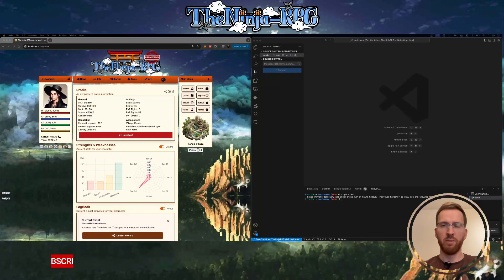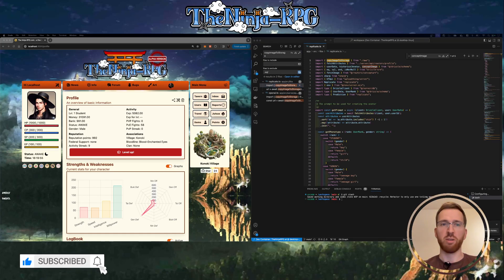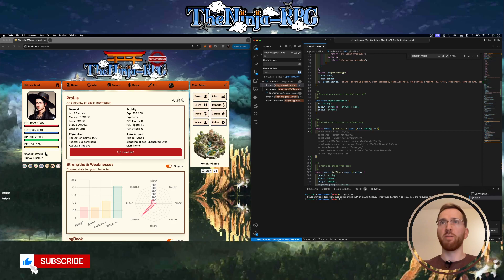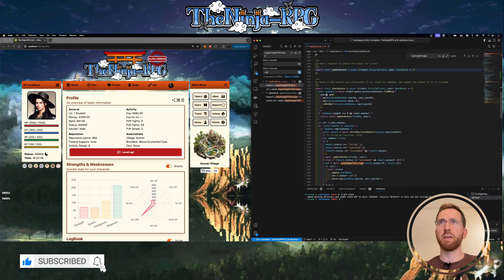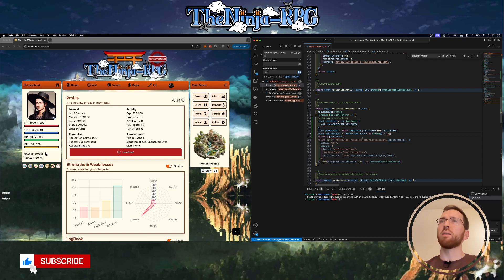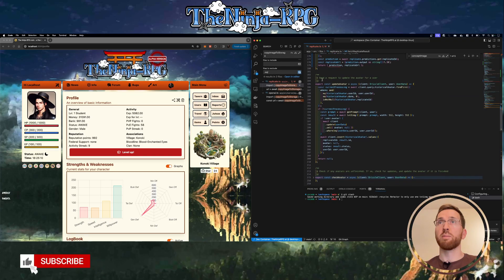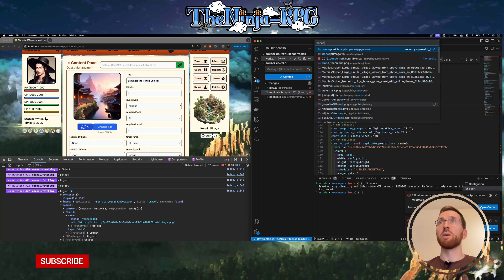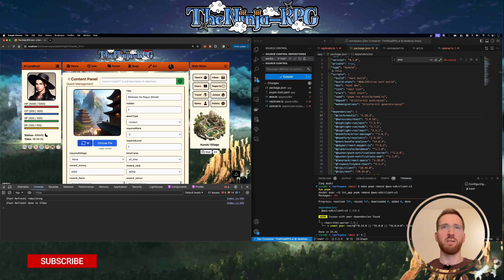Game Dev Diary #25 - AWS SDK S3 is Out, UploadThing is In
Finally getting completely rid of any AWS SDK dependency in favor of UploadThing, which is way more convenient.